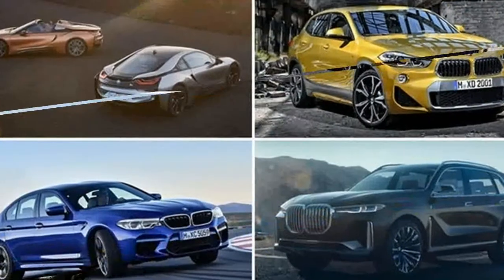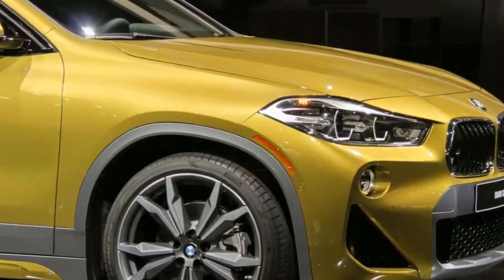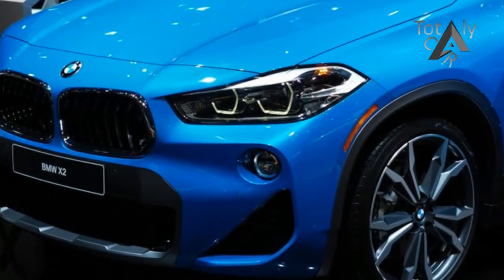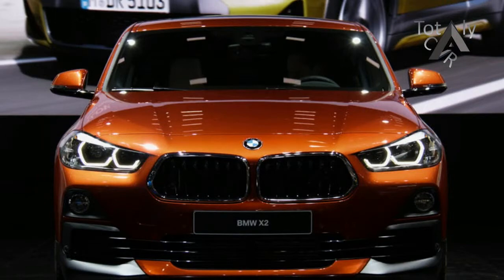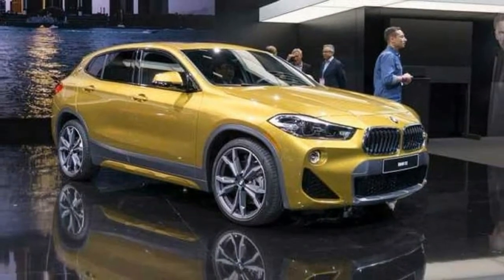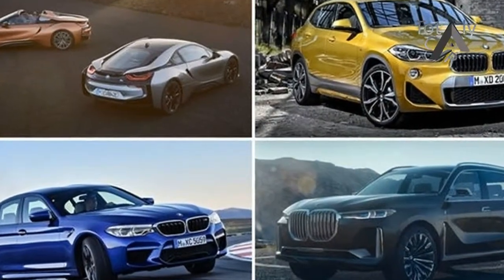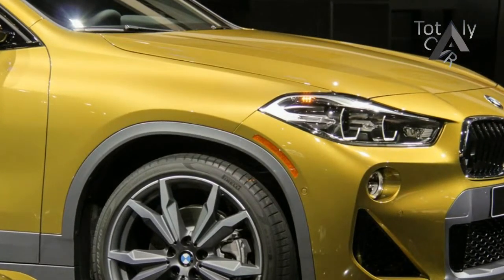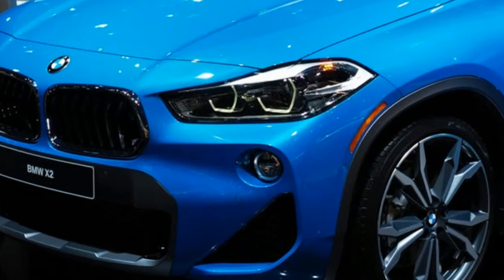NICE ONE!!2018 Detroit Auto Show 2018 BMW X2 is Small and Sporty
NICE ONE!!2018 Detroit Auto Show 2018 BMW X2 is Small and Sporty -One year after the BMW X2 Concept appeared in Detroit, the all-new BMW X2 has finally taken center-stage at the ongoing 2018 North American International Auto Show. The all-new BMW X2 is the latest addition to the BMW X family and also the first-ever BMW X2 to come with a distinctive exterior design and low-slung proportions of a coupe. While, the BMW X2 will start arriving in dealerships by February-March 2018, prices will be announced closer to the launch.

$38,000.

Popular Post !